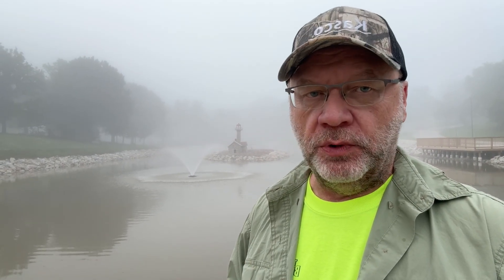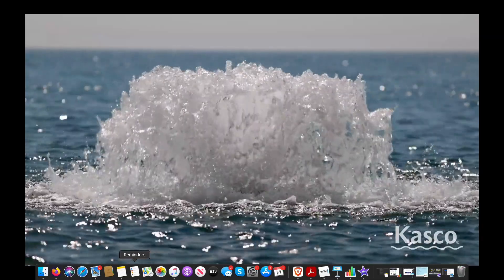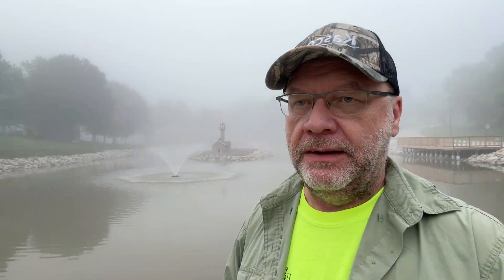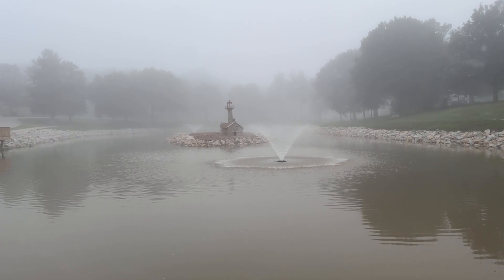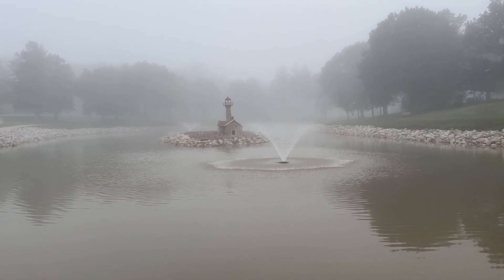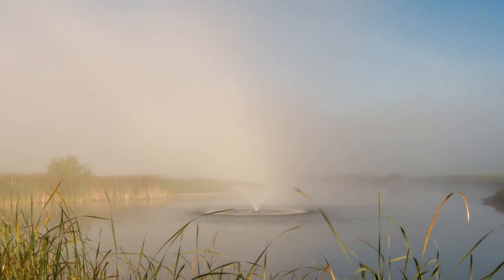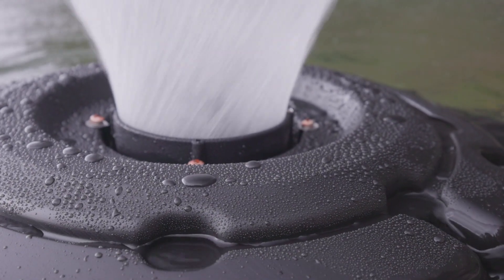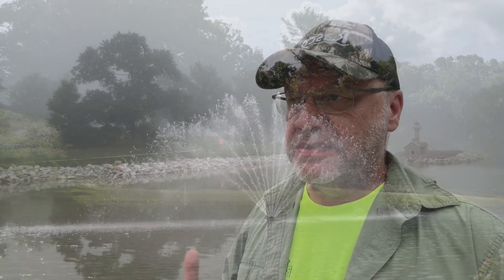Pond Fountain Sizing: How To Maximize Oxygen for a Healthy Pond!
Will a pond fountain oxygenate a pond?

A fountain or surface aerator is an excellent tool for getting oxygen into pond water.  In fact, they are the best way to saturate a pond with dissolved oxygen.  But you have to size them right for the best results.  In this video, I'll go over a simple and easy way to size your pond fountain or aerator the right way.